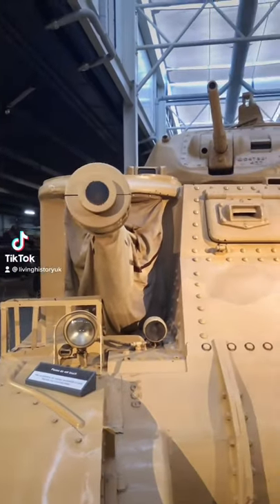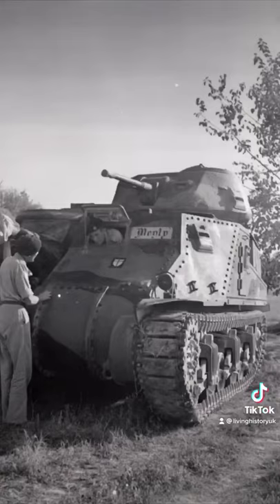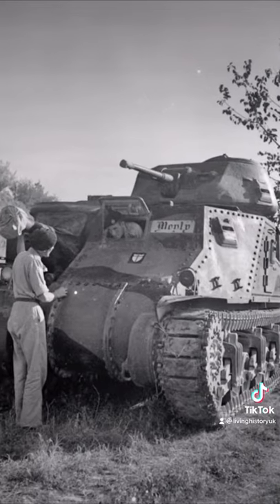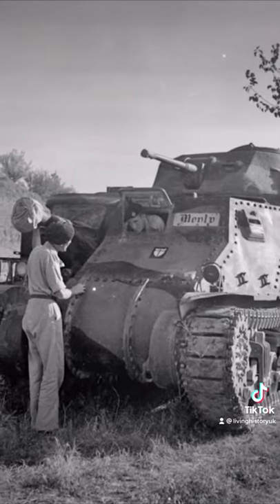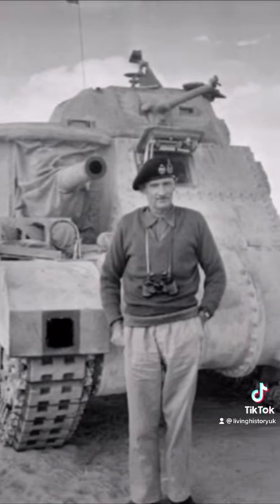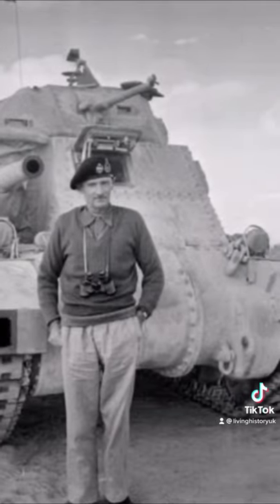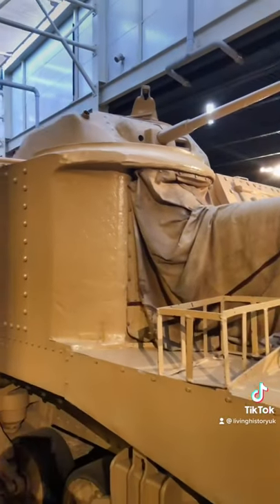Field Marshal Montgomery’s Tank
Field marshal Montgomery’s tank, on display at IWM Duxford.